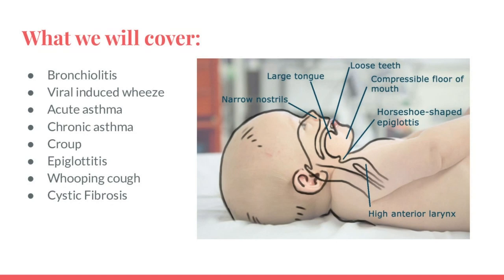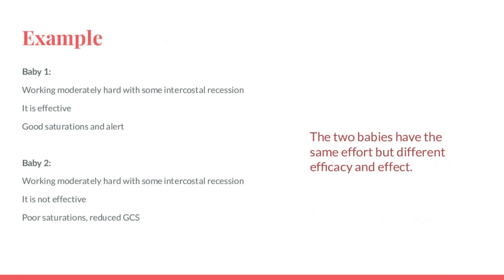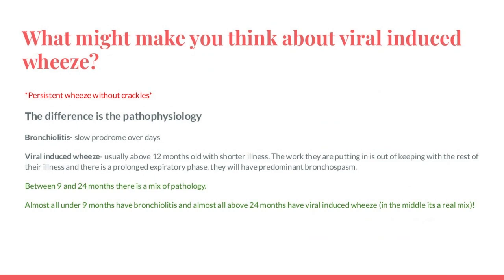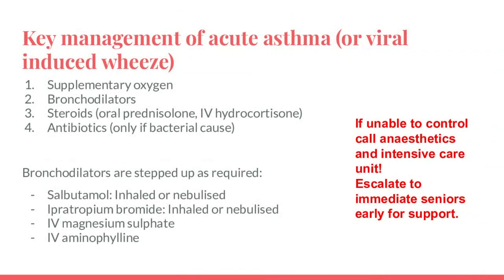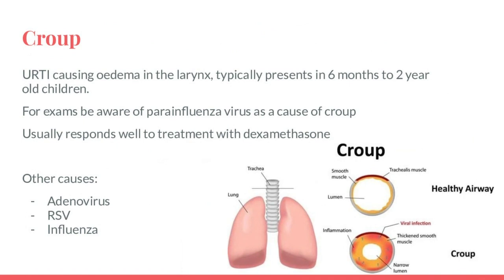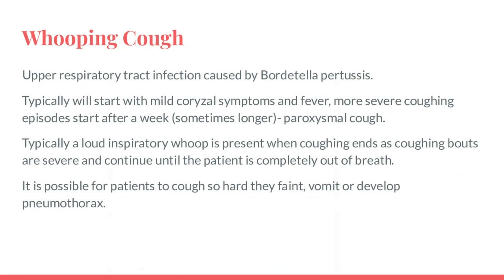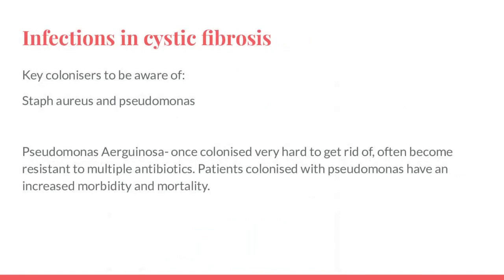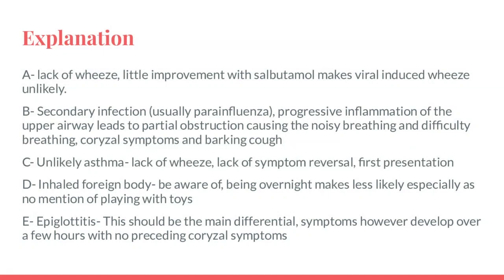MTB Finals Paediatrics Session 1: Everything Respiratory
Topic: Everything Respiratory

Presenter: Dr. Chrissie Allan